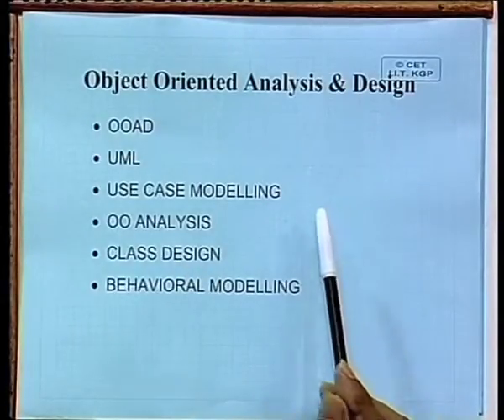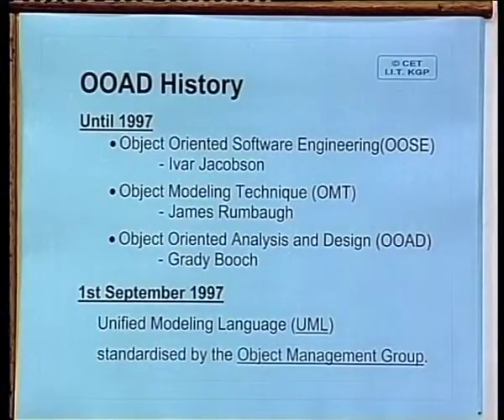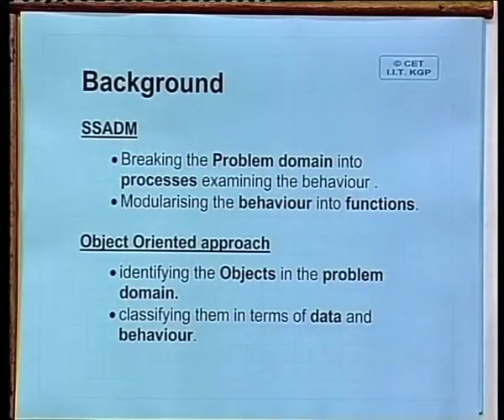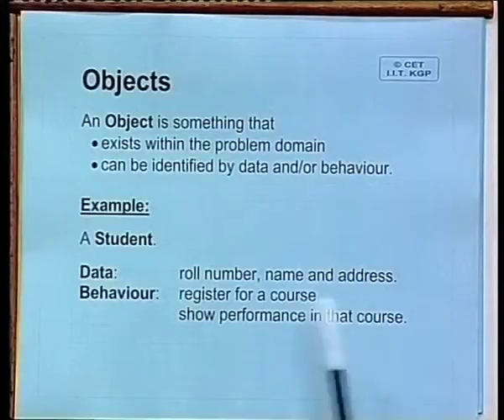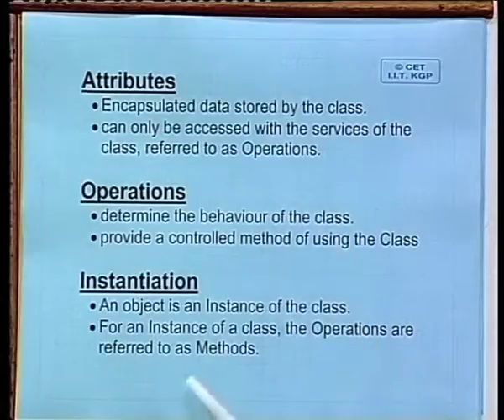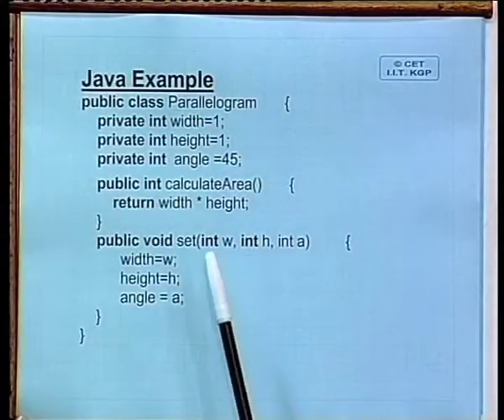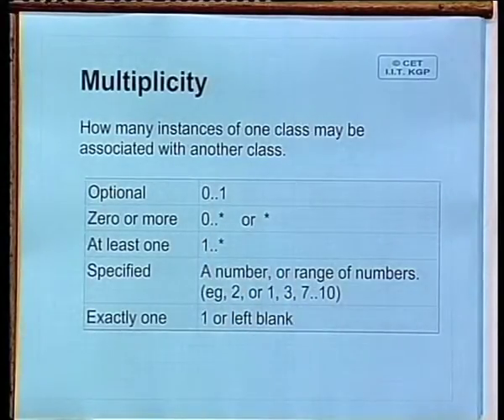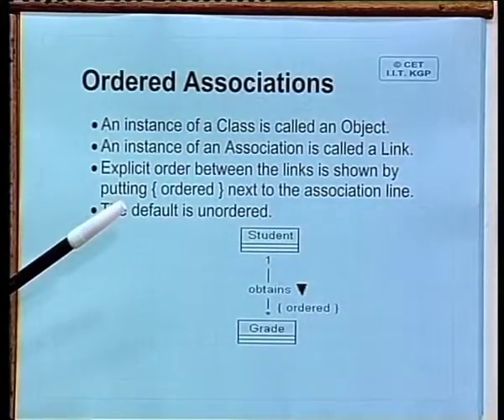OOAD - I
Courses: Management Information System